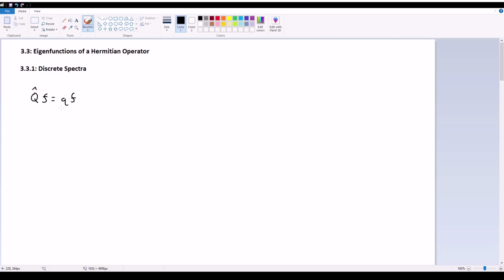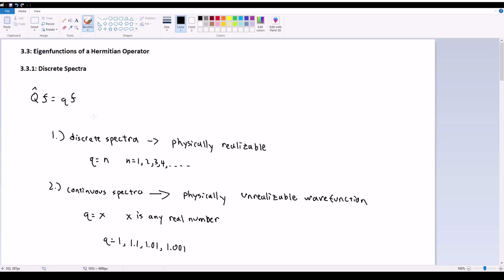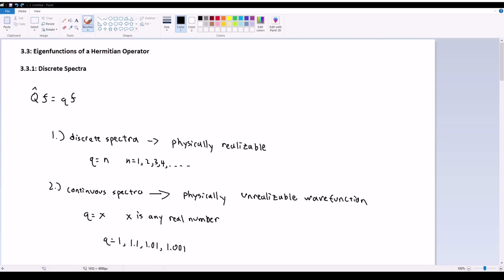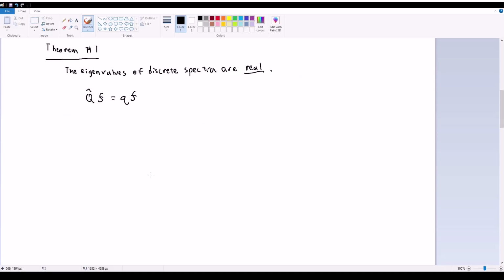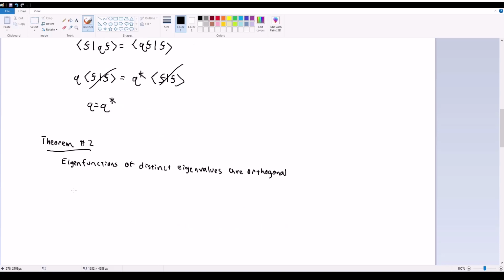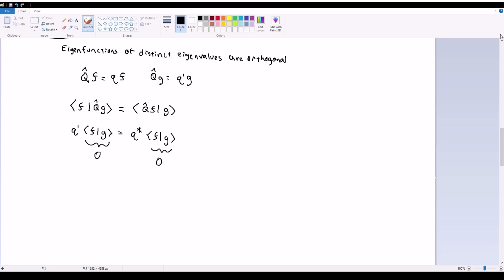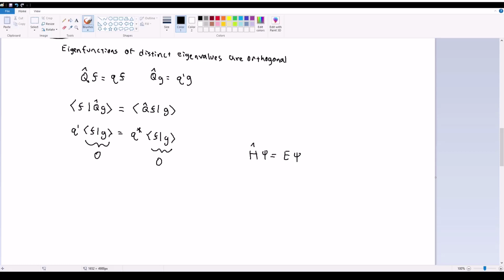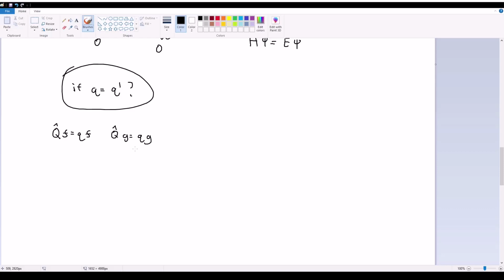Griffiths QM 3.3.1:Discrete Spectra